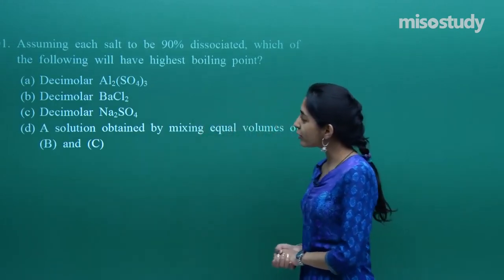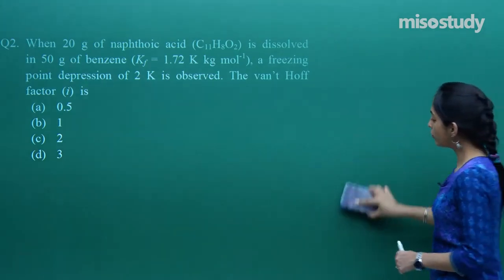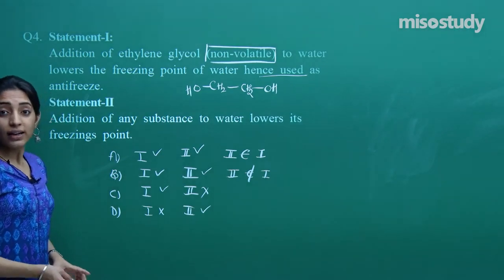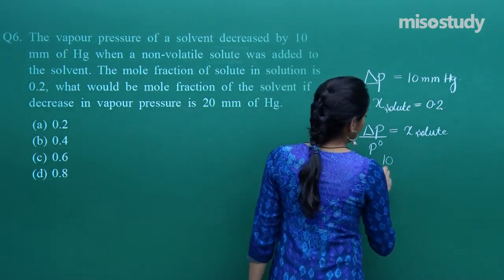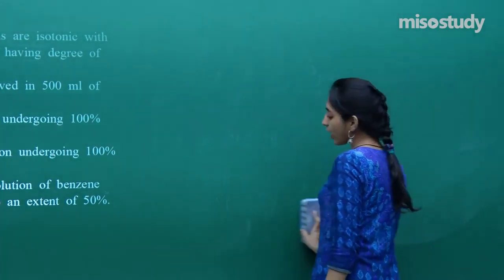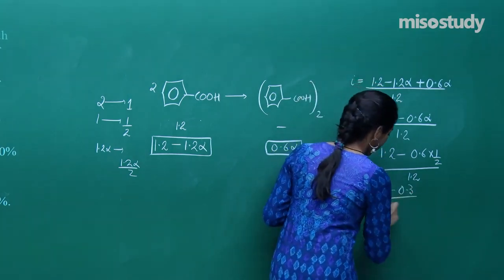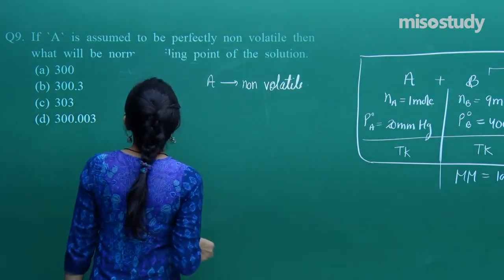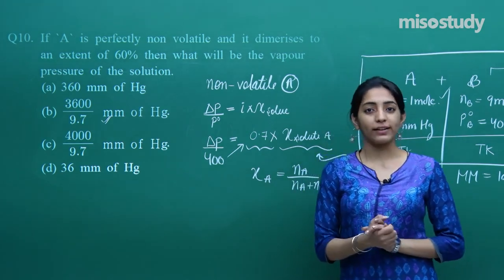JEE Chemistry | 19. Solution | JEE Advanced Pattern Questions Exercise | In English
▶ JEE Chemistry
▶ 19. Solution

1. HD Video Lectures Designed by The Expert Faculties
2. Theory & Problem-solving Lectures of Full Syllabus
3. Chapter-wise Exam Pattern Question Exercise (Sample Question Papers)
4. Chapter-wise PDF e-Books
5. Chapter-wise Online Test
6. 24X7 Doubt Clearing
7. Hard Disk / Pen Drive / SD Card Courses (No Internet Required)
8. 24X7 Online Streaming Course
9. Lecture Download Support for Android and iOS